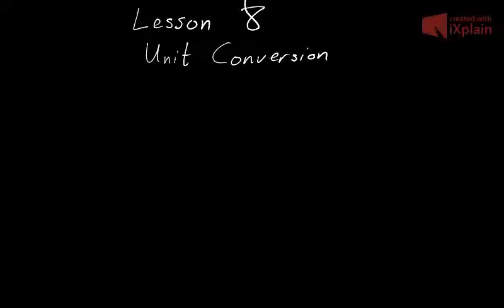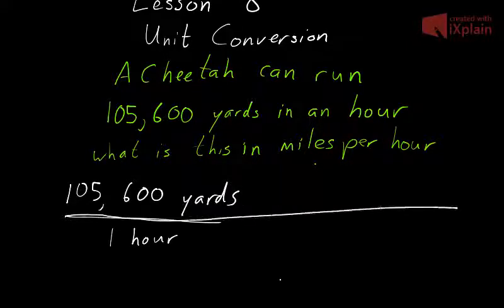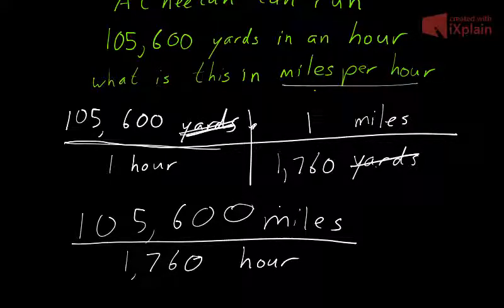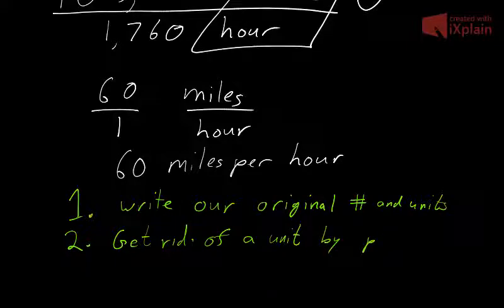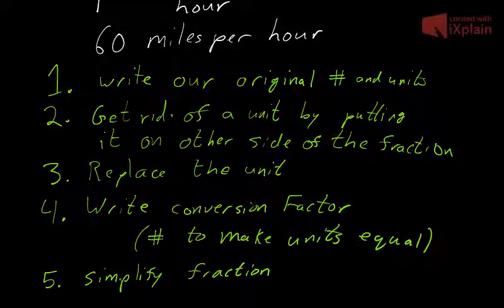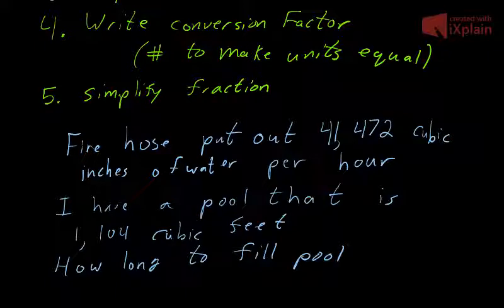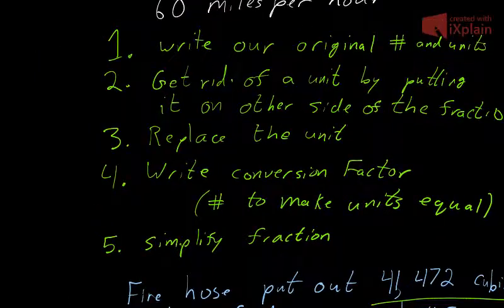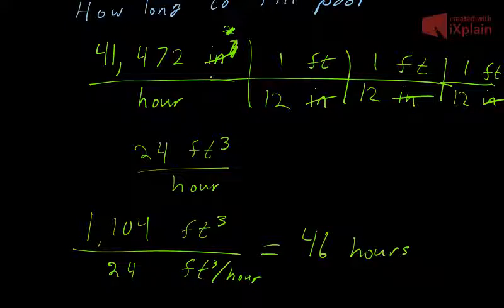Algebra 1 Lesson 8